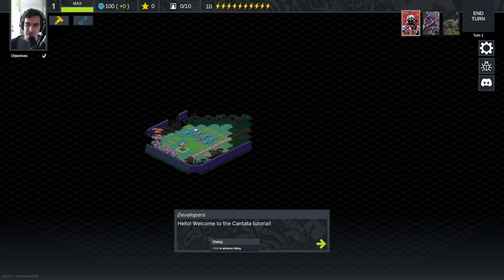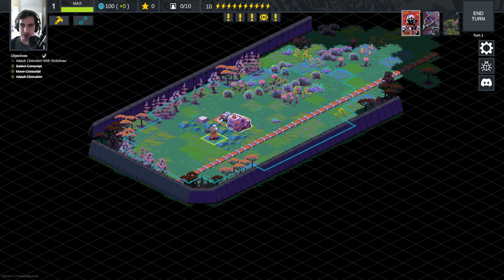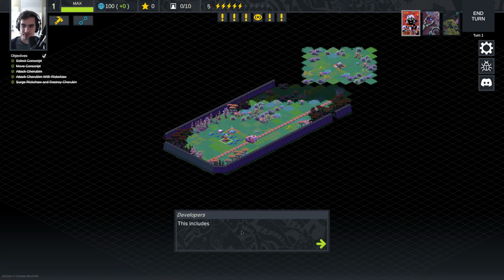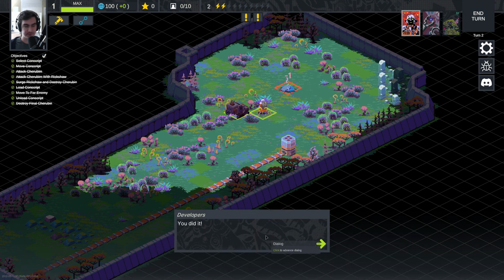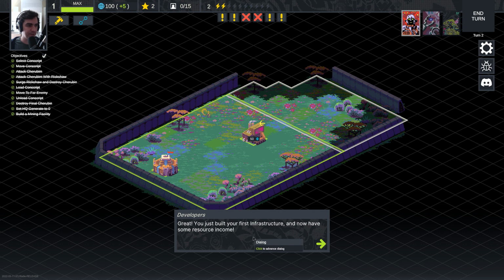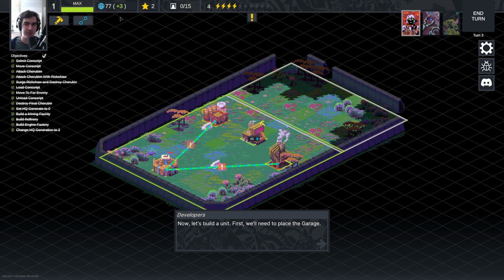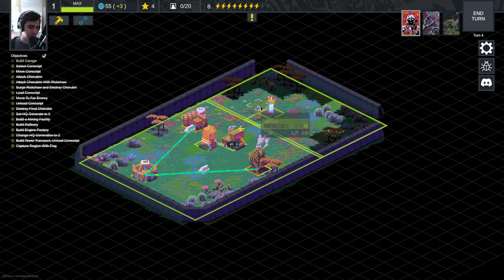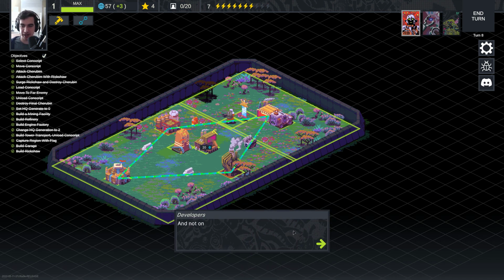Cantata EA Basic Tutorial Walkthrough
Watch the lead developer of Cantata walk through the basic tutorial of the game! Useful for anyone who wants to see a visual example of how to do the most basic actions in the game. This tutorial covers Selection, Moving, Attacking, Attack Ranges, Loading/Unloading, Surging, Infrastructure building, Supply Lines, Resource Generation, Mining, Region Capture, Pressure, and Building (from placed Buildings).